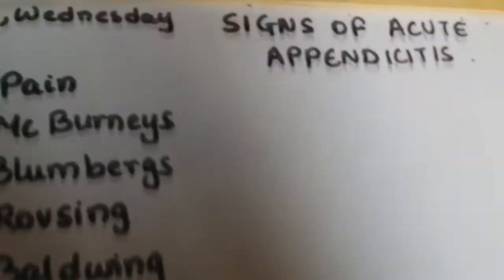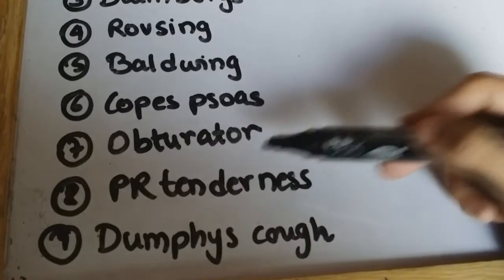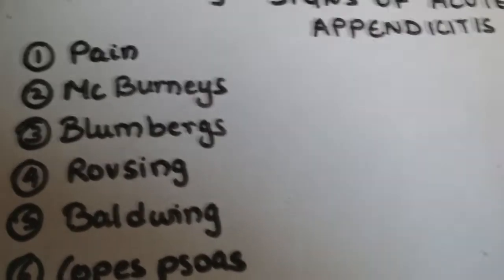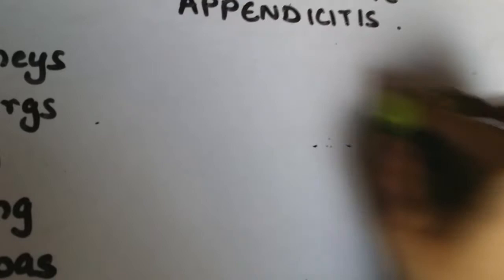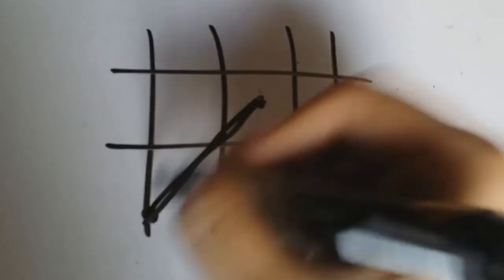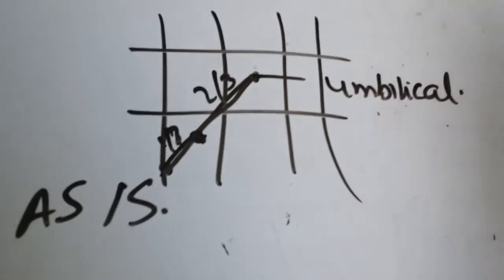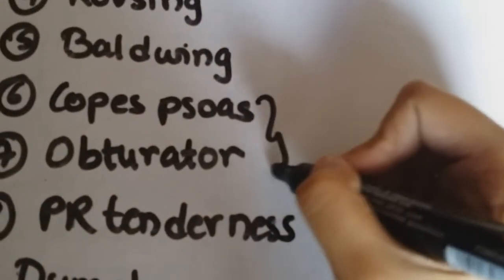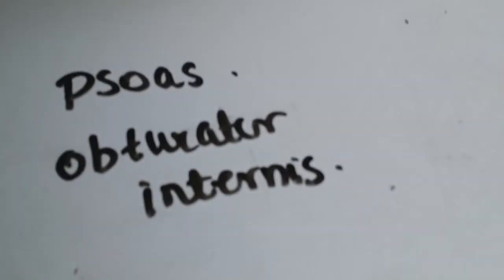Clinical features of acute appendicitis mnemonic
I talk about these signs:
Mc Burneys point
Blumbergs release sign
Rovsings sign
Baldwings sign
Copes Psoas test
Obturator test
PR tenderness
Dumphy's cough sign

Lemme know if something is wrong, I'll correct it!